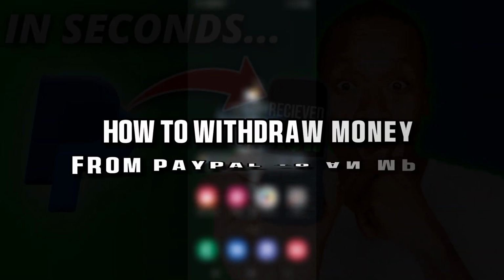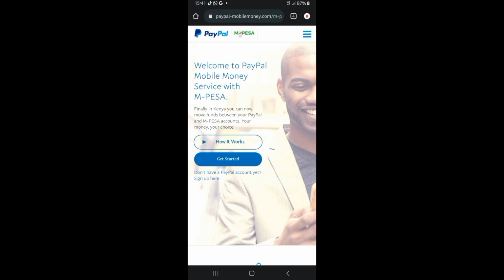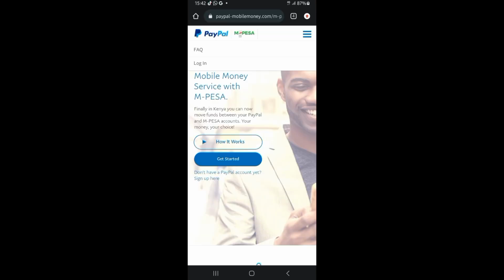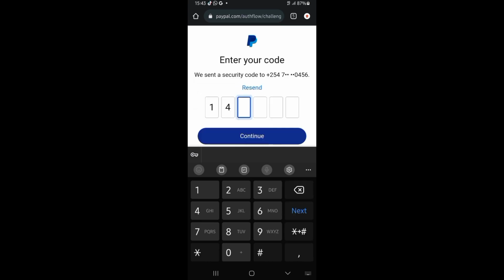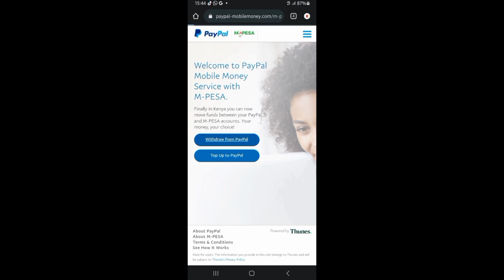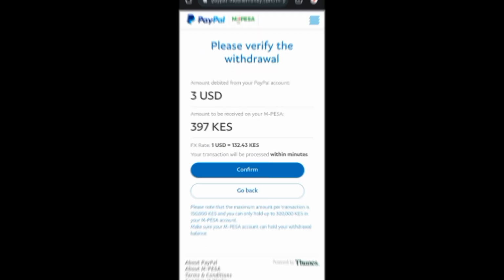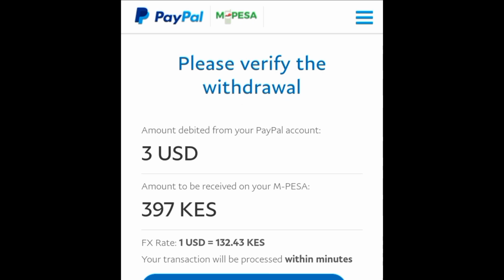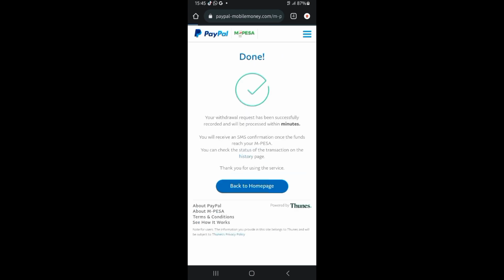How to Withdraw Money From PayPal to Mpesa (ON MOBILE)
Learn the quick and hassle-free way to transfer funds from PayPal to Mpesa right from your mobile device! In this tutorial, we'll walk you through the step-by-step process, to ensuring a smooth transaction:  How to Withdraw Money From PayPal to Mpesa (ON MOBILE)

💼 Whether you're a freelancer, an online entrepreneur, or an individual simply seeking a reliable solution for accessing your PayPal funds in Kenya, this video is your ultimate resource. Say goodbye to the frustration and delays – it's time to embrace seamless withdrawals with confidence!